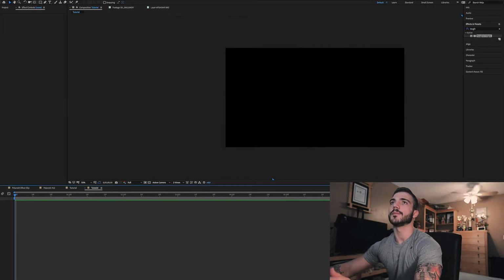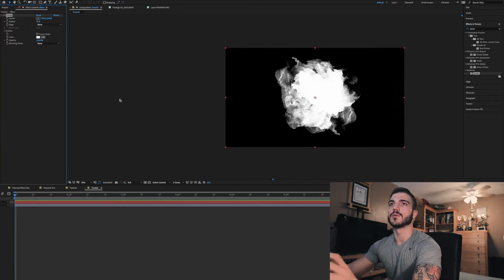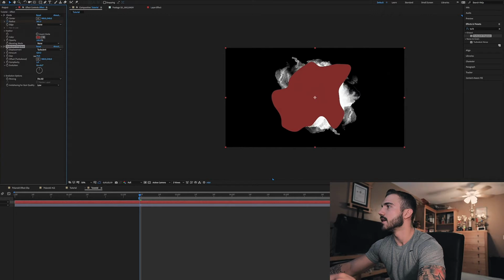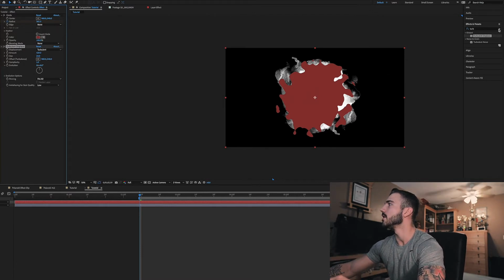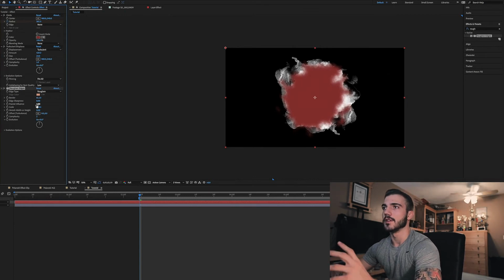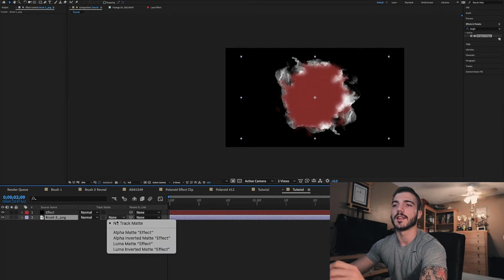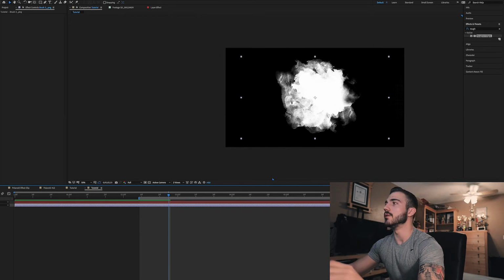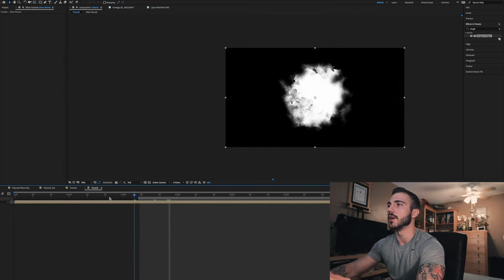Watercolor Paint Stain Effect in After Effects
Welcome back to the channel everyone! The topic that I am going to be showing you all today is how to create a paint stain effect with a PNG image of a brushstroke and animating it in Adobe After Effects. This effect can be used as either a transition or as an intro for your videos.  I as well put the link for the color grading pack I released last week down below for you all to use and also the link for the tutorial explaining how to use and apply those Luts to your videos.

Etsy Link for the Luts Pack:

Song: Way Back Home
By: Mako